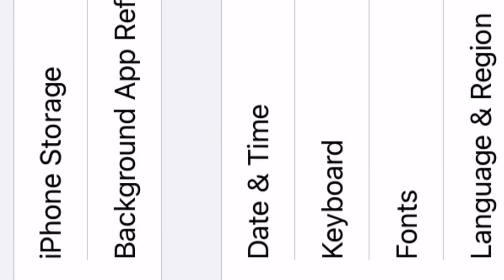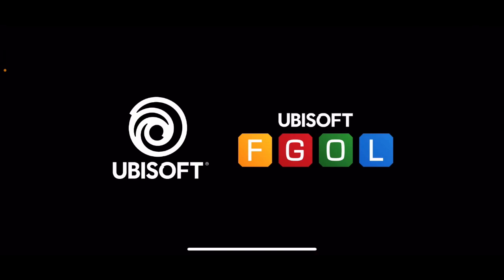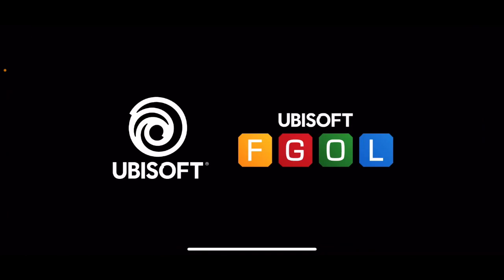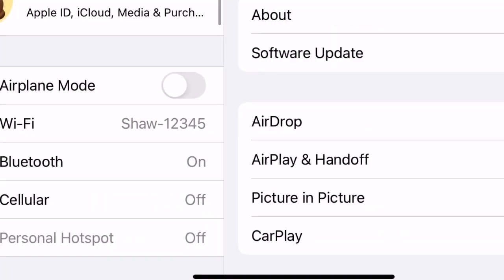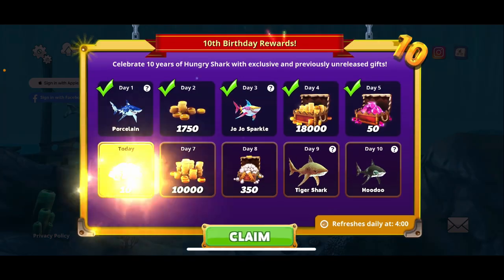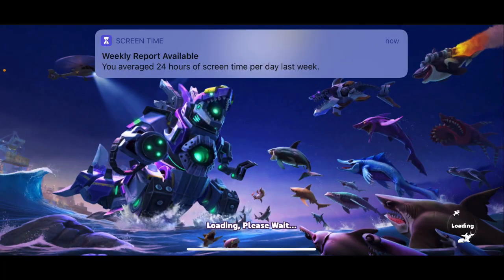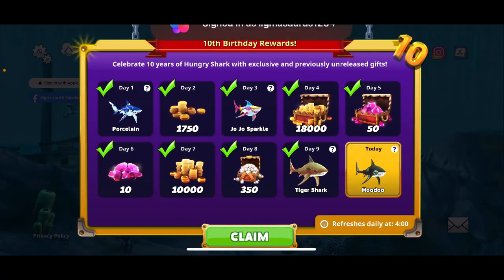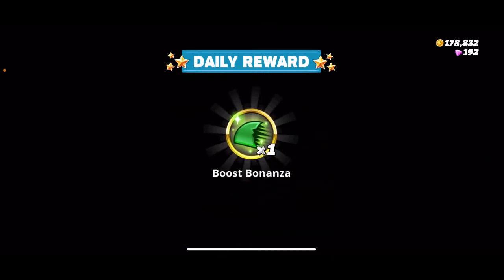Hungry shark (daily rewards glitch) 2021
New glitch